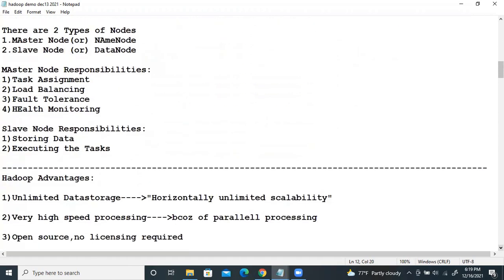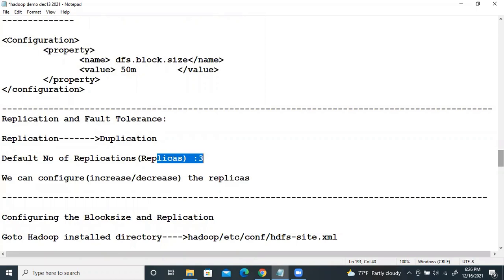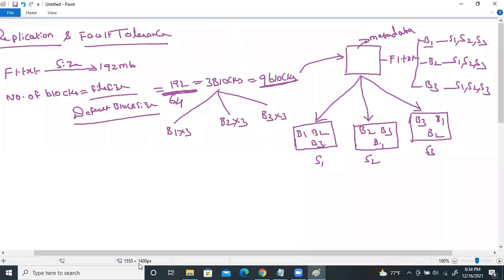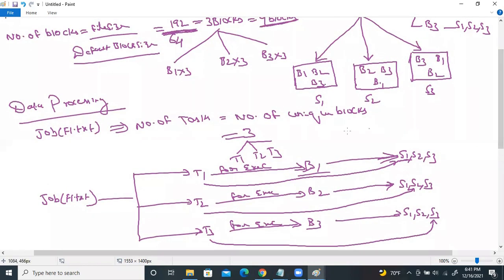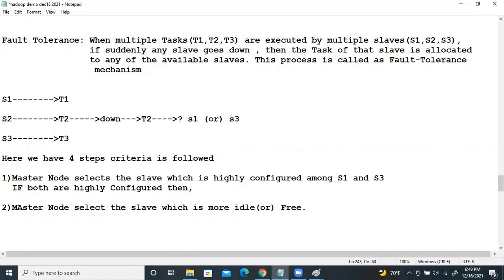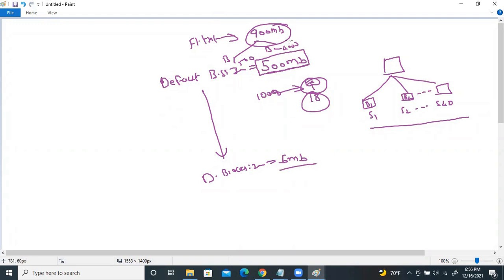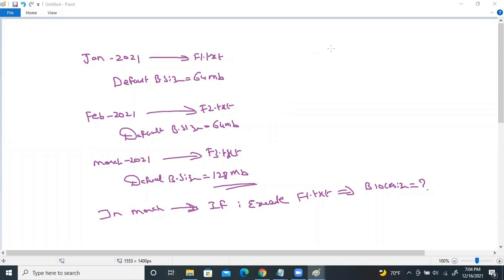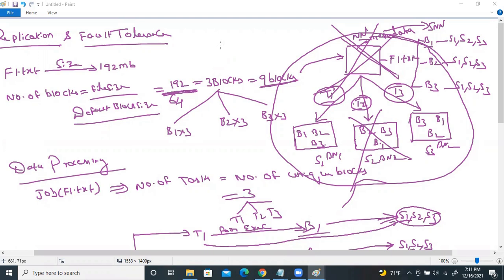BIG DATA HADOOP tutorials || Demo - 4 || by Mr. Vijay On 16-12-2021 @6PM IST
BIG DATA HADOOP & SPARK with SCALA tutorials || Demo - 4 || by Mr. Vijay On 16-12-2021 @6PM IST
Java tutorial by durga sir